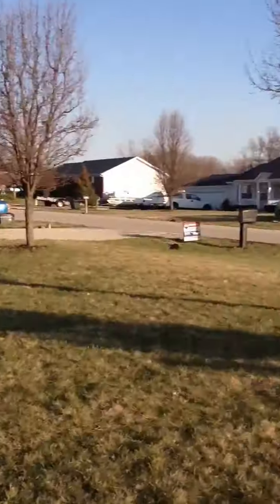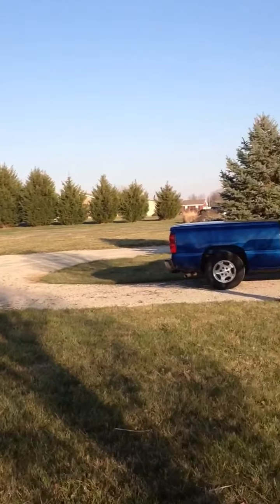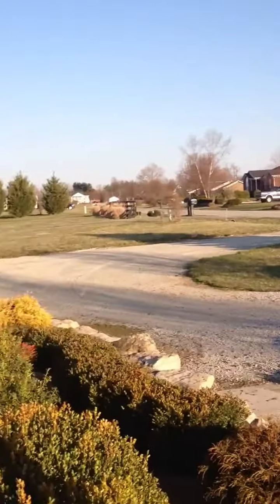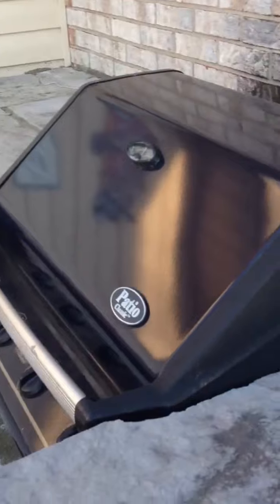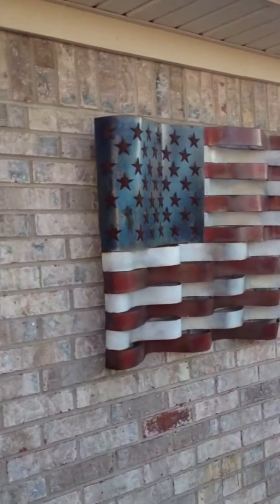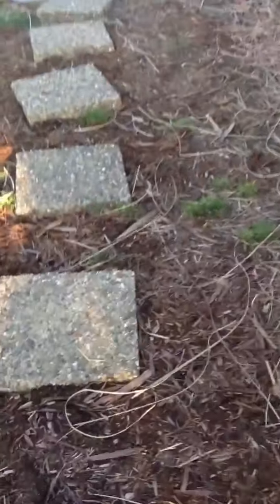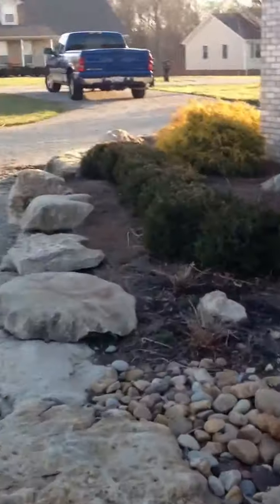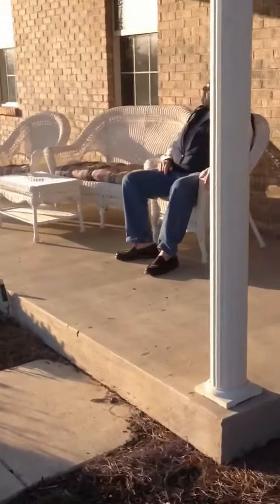New house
Same